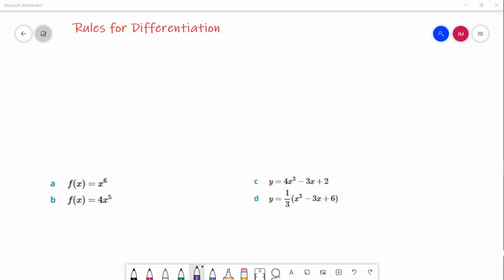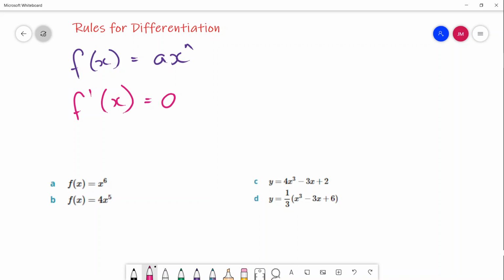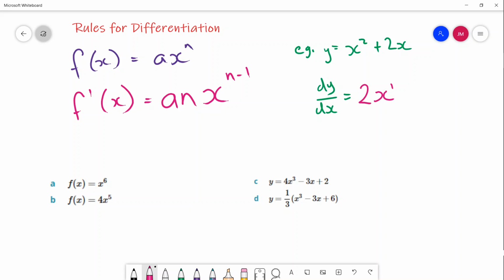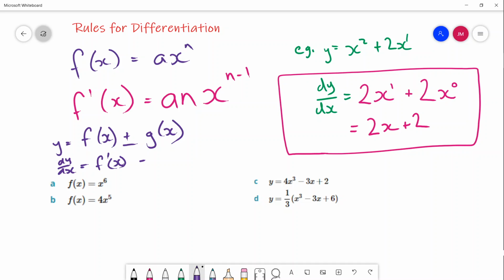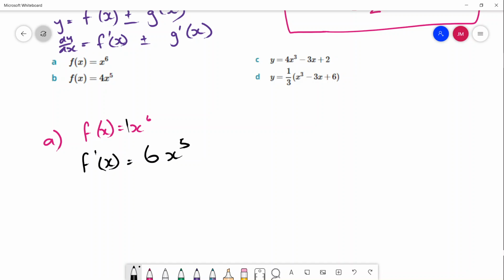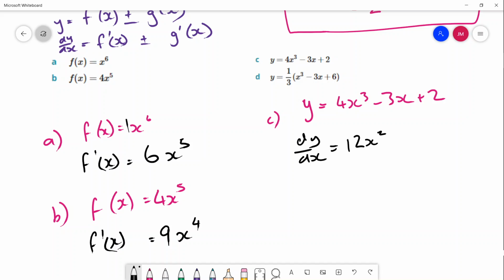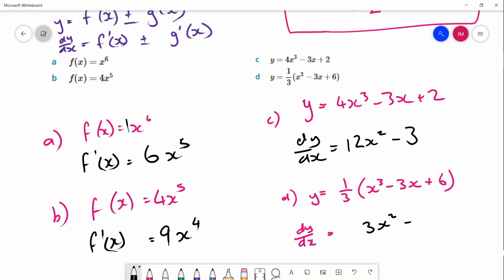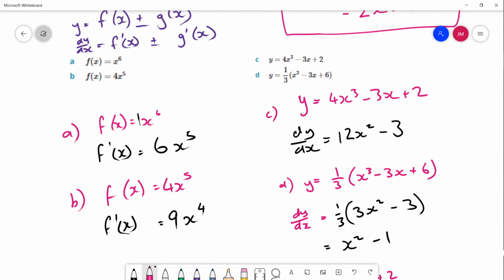17B/C Introduction to Differentiation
Here's the shortcut rather than using first principles. For more in depth reasoning check out the previous video on Finding the Derivative using first principles